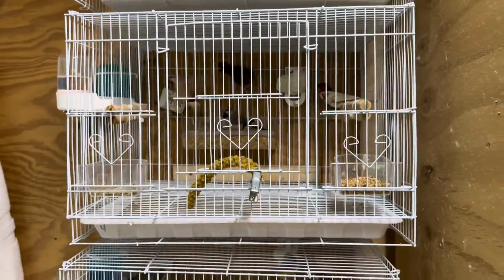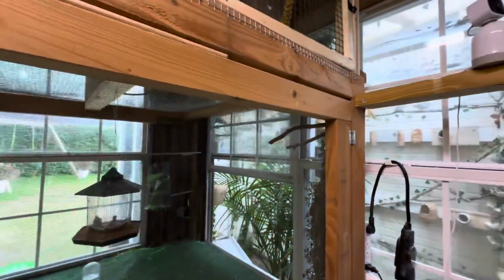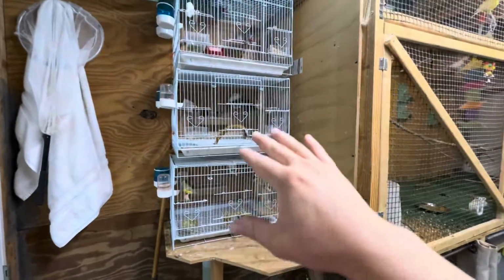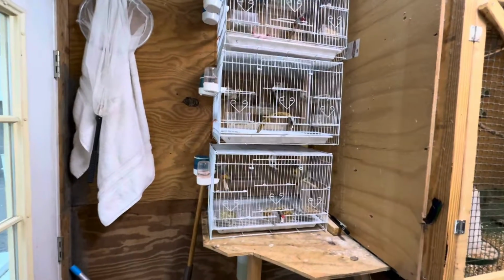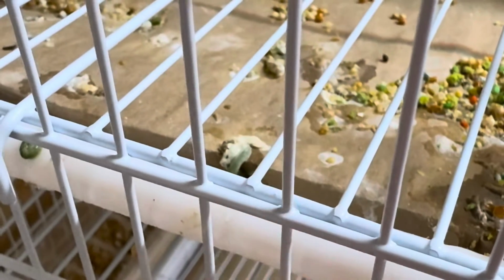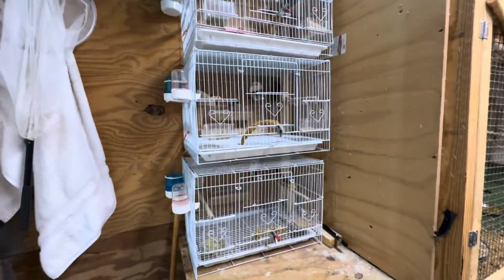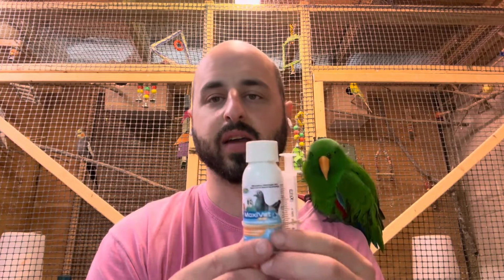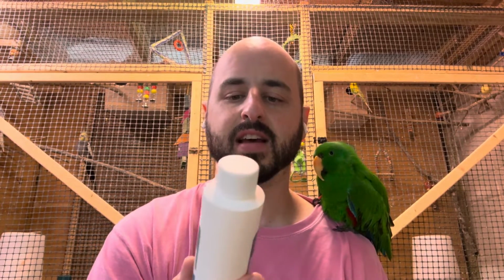Quarantining New Birds! How and why I quarantine new birds!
How and why I quarantine new birds.

1) Why I quarantine ALL new birds
2) Where I quarantine them
3) Cage setup
4) What to look for while quarantining
5) What medications I always use when quarantining and why (my protocol)!
6) what can happen if you DON’T quarantine

Please learn from me and my mistakes so you and your birds don’t have to learn the hard way!